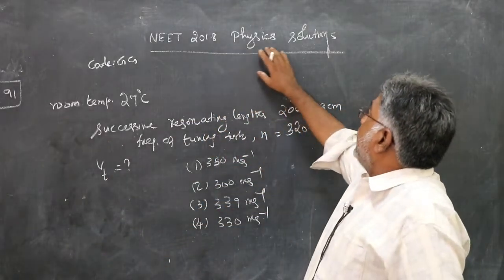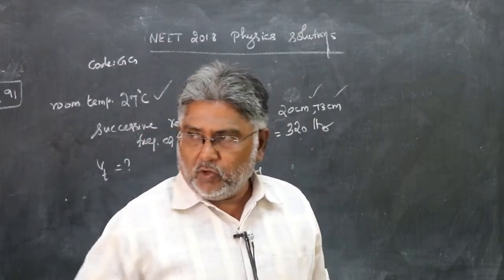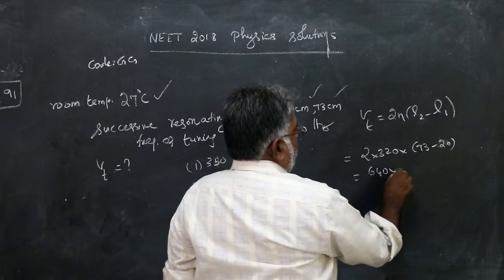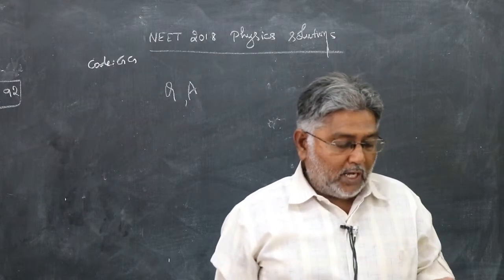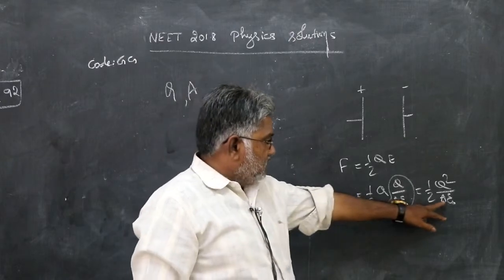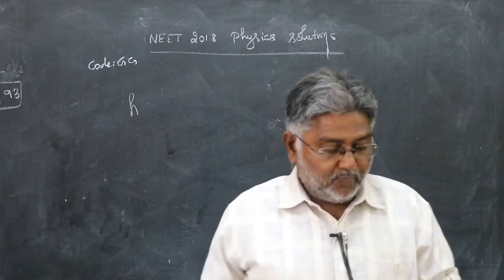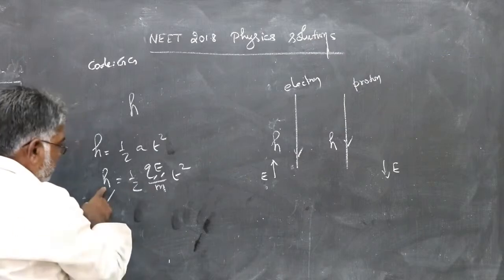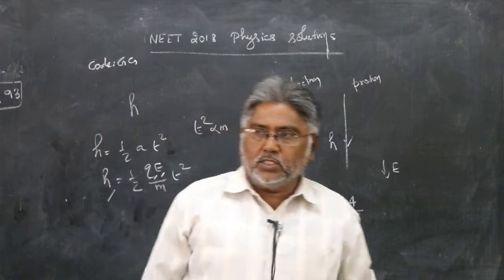Best solution for NEET 2018 Physics with explanations Q 91 to 93 l code GG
The approach to the solution is very interesting.  If the students follow along it will be much useful to them.